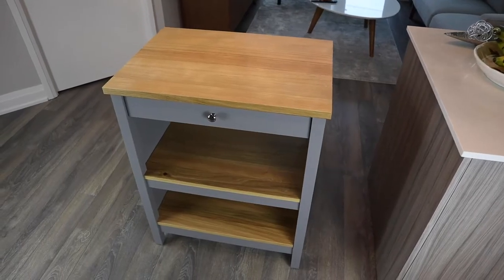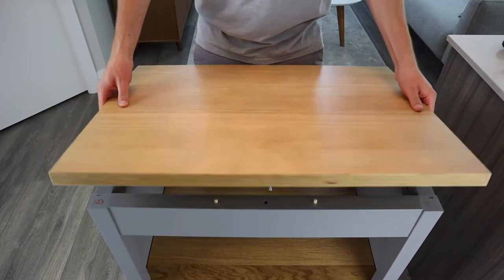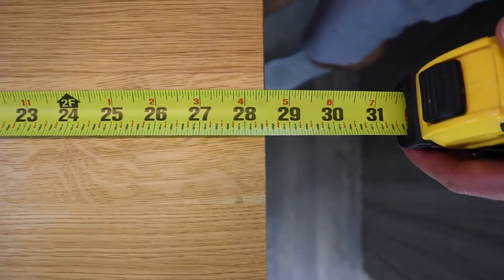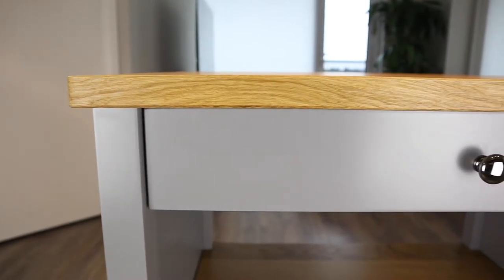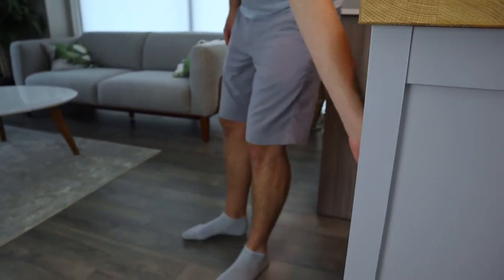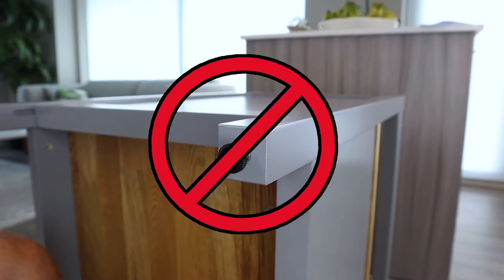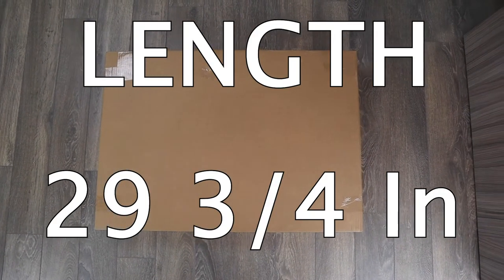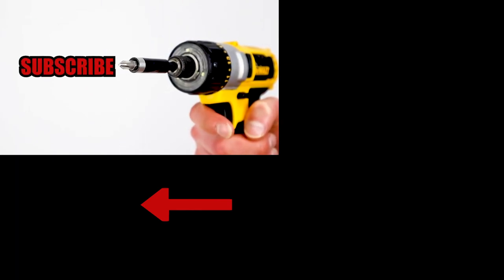CHEAPEST KITCHEN ISLAND FROM IKEA. IS IT WORTH THE MONEY?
In this review, we'll be taking an in depth look at the the cheapest kitchen island from IKEA. The Tornviken kitchen island could be a great addition for your home if you have a smaller kitchen and need a little more storage/ work space. The countertop is easy to clean and is coated in hard wax oil for easy maintenance. The Tornviken kitchen island also has a small drawer that can store cutlery and other small utensils. When opening and closing the drawer, it's pretty smooth but one minor issue I noticed is that it moves from side to side. The Tornviken kitchen island comes with two storage compartments, one which has one access point and the other with an open concept feature. The open concept feature is great for reducing traffic in the kitchen.